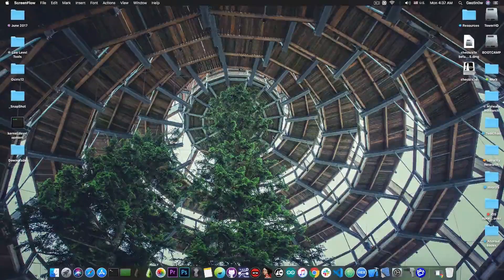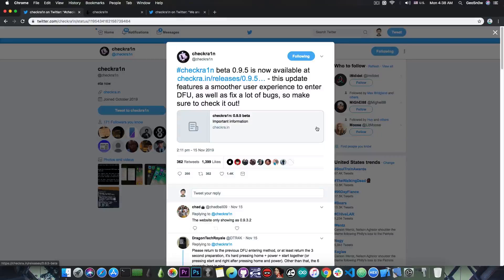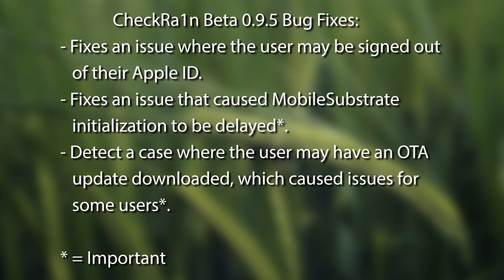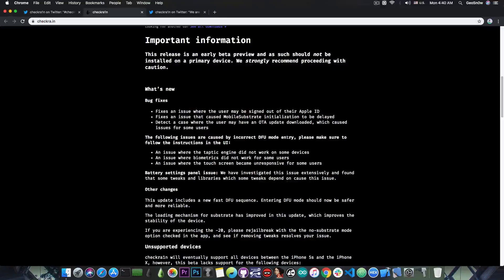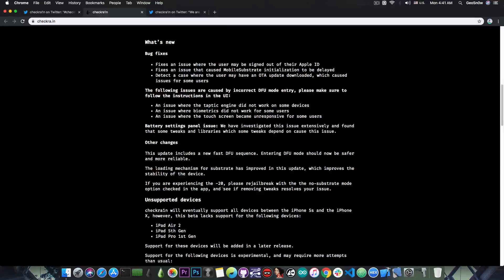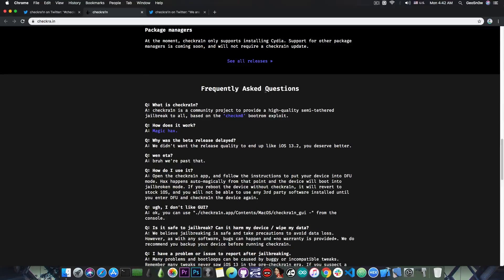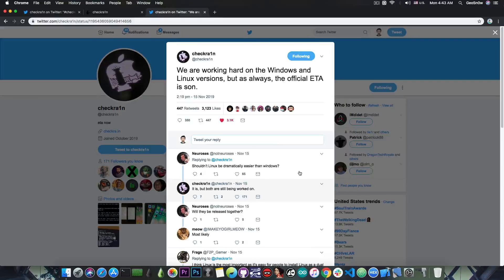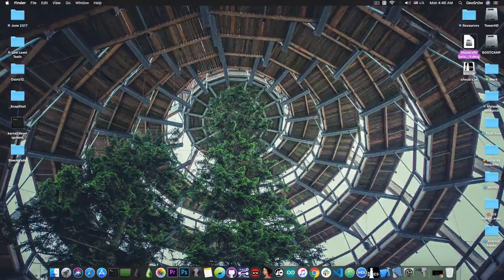iOS 13.2.2 / 13.2 / 13.0 / 12.4.1 CheckRa1n JAILBREAK: Major Update Released & Windows Version Info!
▶ Forgot iPhone passcode? iMyFone LockWiper helps you remove Apple ID, lock screen or Screen Time without a password

In today's video, we're discussing the latest CheckRa1n Jailbreak Beta (Beta 0.9.5) released 2 days ago, which I have tested quite extensively on my test devices and appears to be pretty stable. The new Beta comes with major fixes for the MobileSubstrate / Tweaks, it detects OTA issues and much more. It's recommended that any CheckRa1n user switches to the latest version.

The update comes with fixes for the Apple ID being removed from the device upon jailbreak, and with improvements to the DFU entering sequence. The old one seems to have caused weird issues with biometrics (Touch ID / FaceID) not working, Taptic Engine not working, and other glitches. Please make sure you follow the new DFU entering instructions in the GUI. The CheckRa1n Team also gave an explanation for the battery pane issues - tweaks and their dependencies.

In this video, we're also addressing the Windows and Linux version, what needs to be done for it to be released, who works on it and what is the eta for it. Keep in mind that I will keep you updated here on the channel as things unfold. This beta has been tested thoroughly on iPhone 7 Plus, iPod Touch 7 (2019) and iPhone 6S.